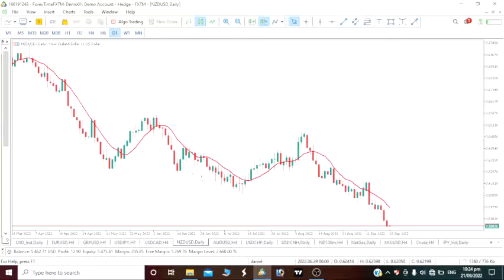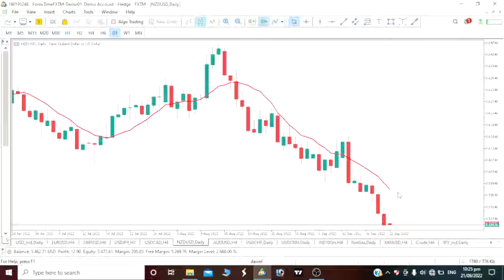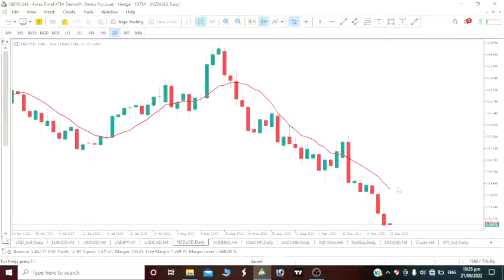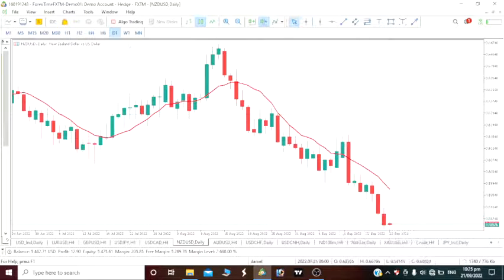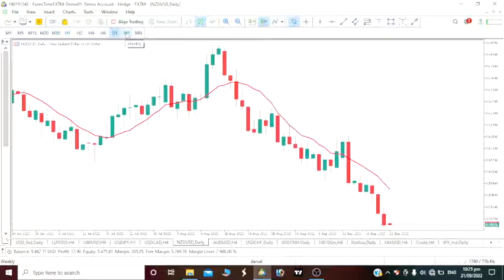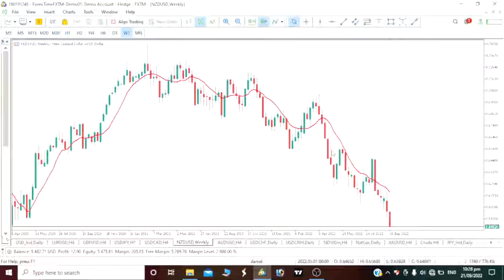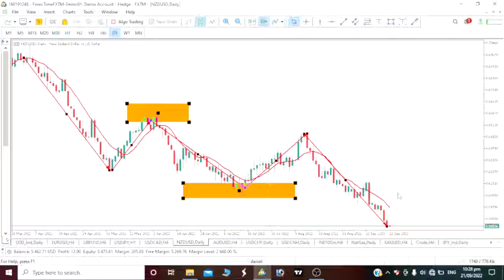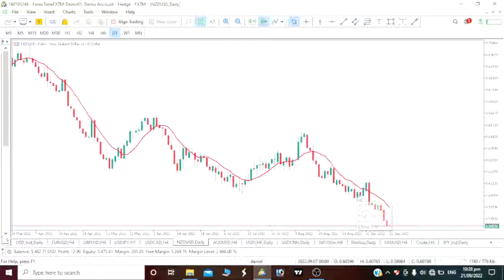NZDUSD Forecast & Technical Analysis SEPTEMBER 22, 2022 NZD/USD